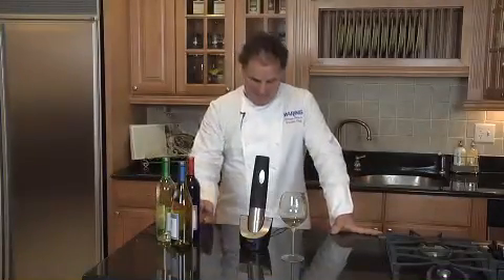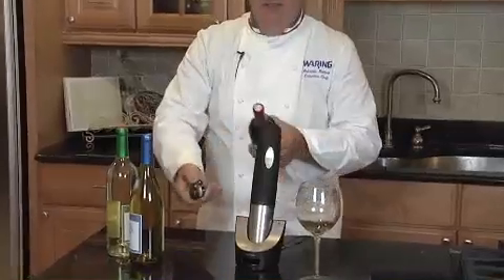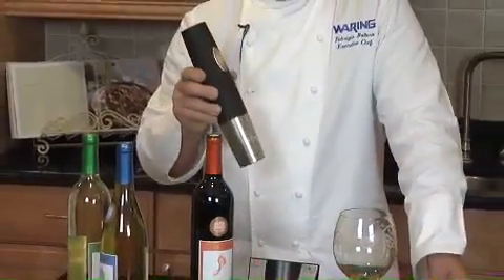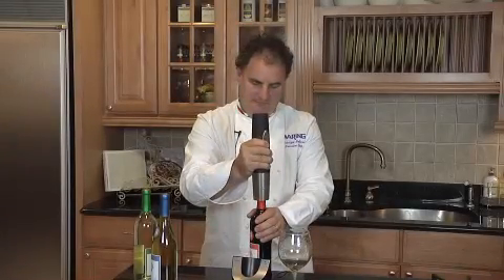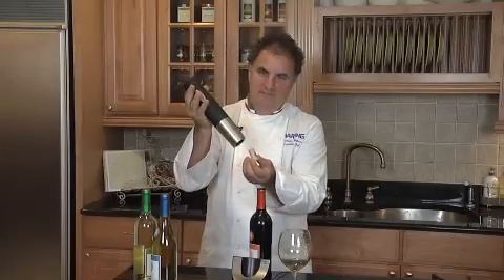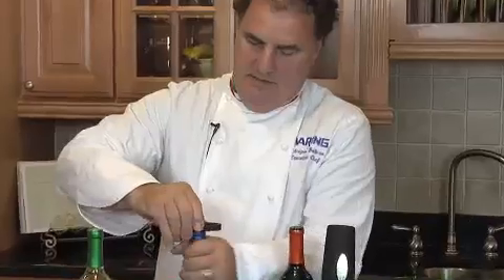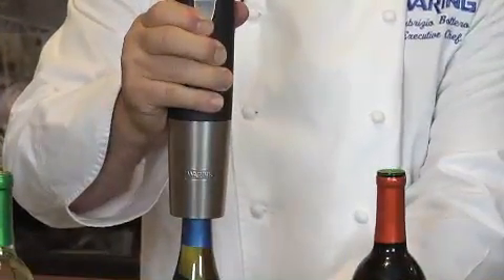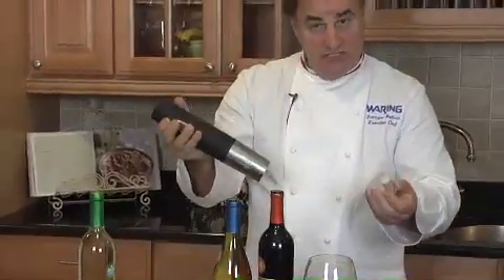Waring Pro Cordless Wine Opener-WO50